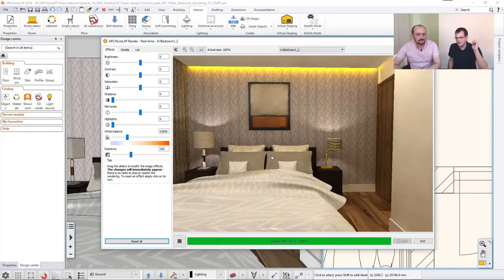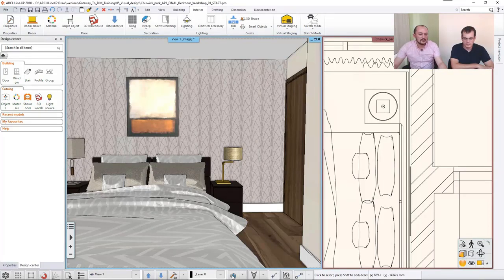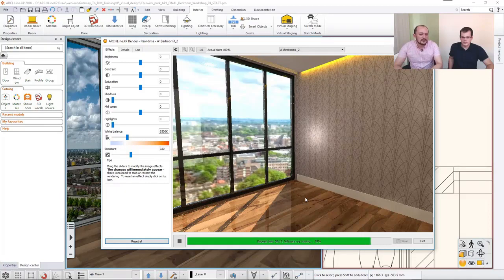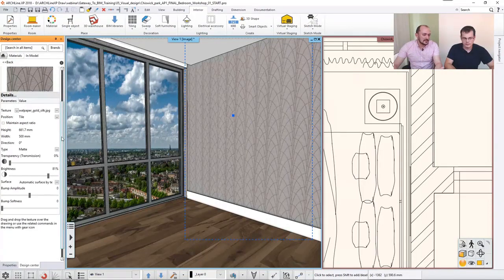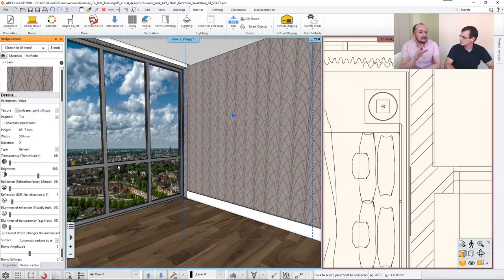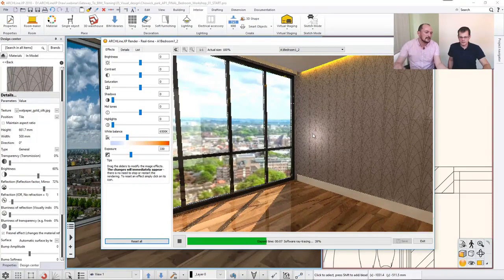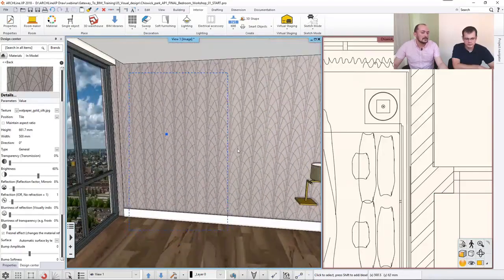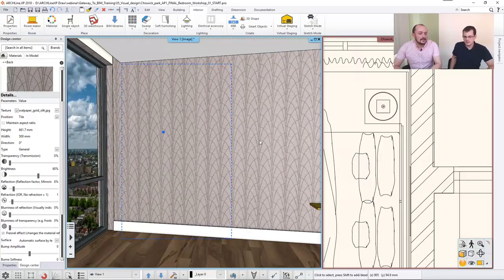Finishes and materials - ARCHLine.XP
In this video you can learn how to use and set up materials and apply them in your interior.